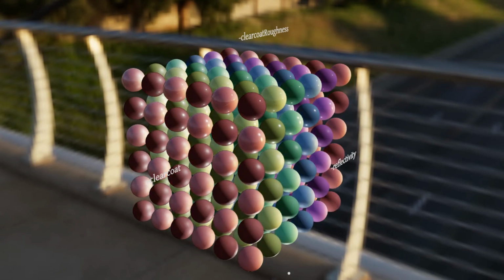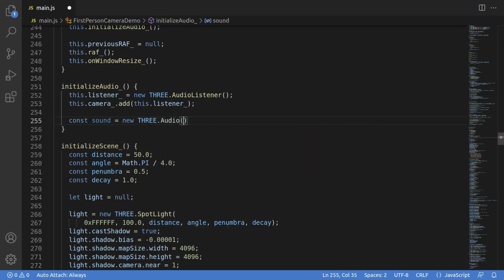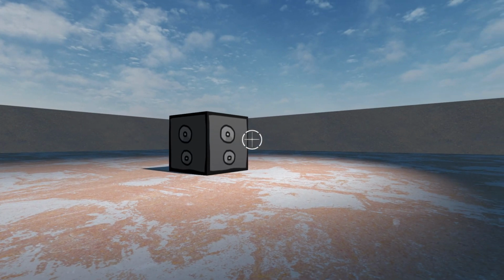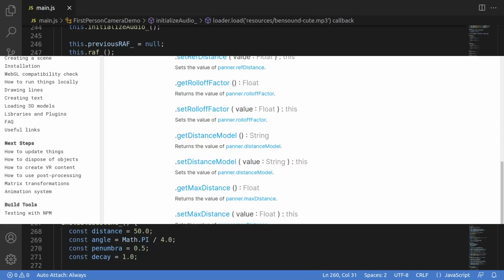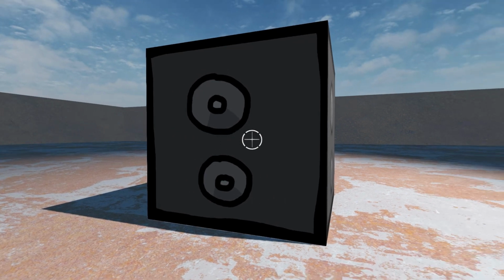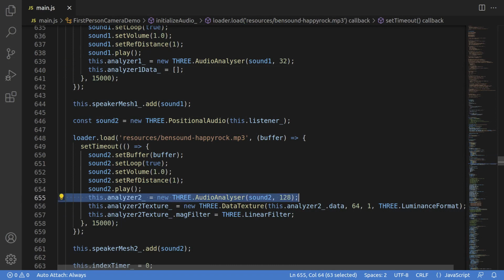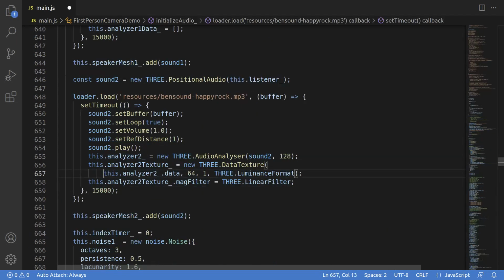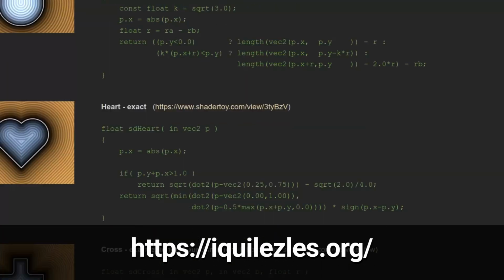Immersive 3D Audio and Visualization (three.js & javascript)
I'll show you how to integrate 3d positional sound in JavaScript and build an audio visualizer.

I'll step through getting audio and 3d positional audio working in JavaScript using three.js, and we'll build out a couple simple audio visualizers using the AudioAnalyzer class.

Full source code for the project is available, so if you're interested in fiddling with the code, screwing around with it, or improving it.